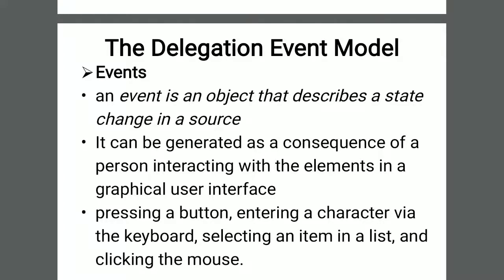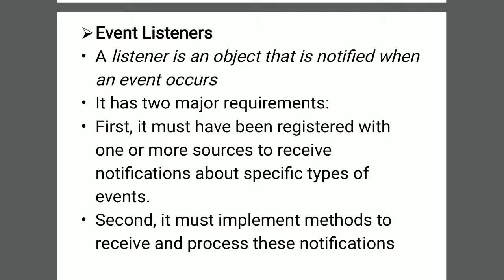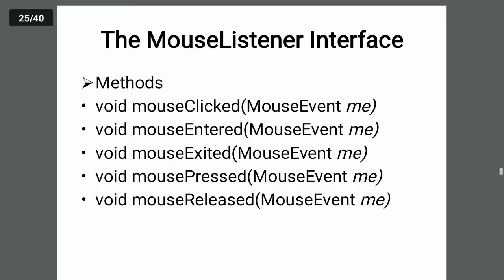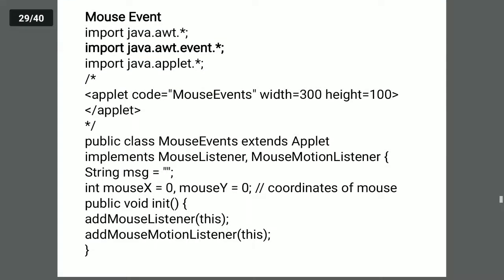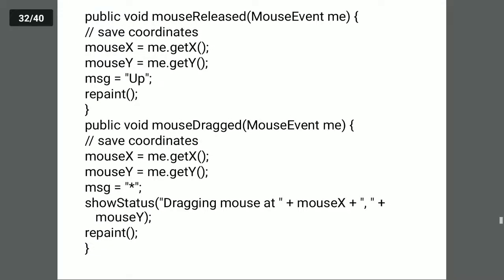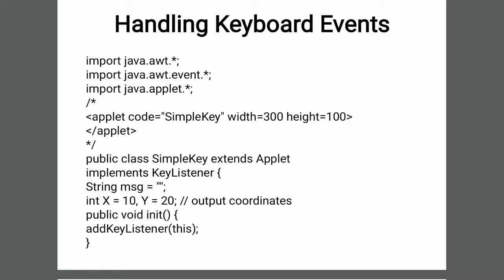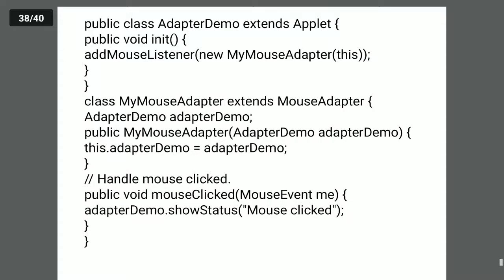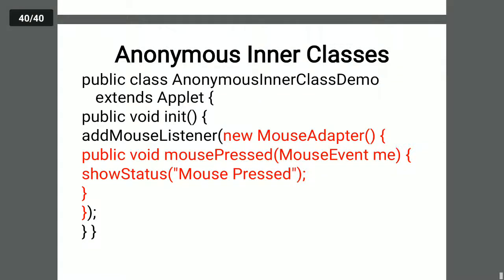OOC-Module5-Part1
Event Handling